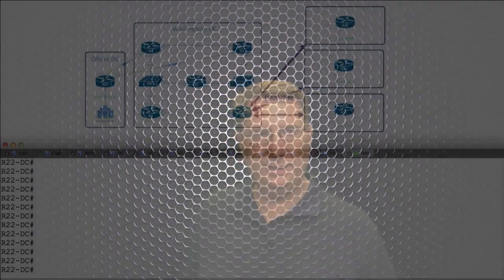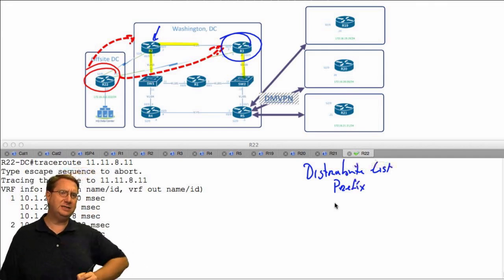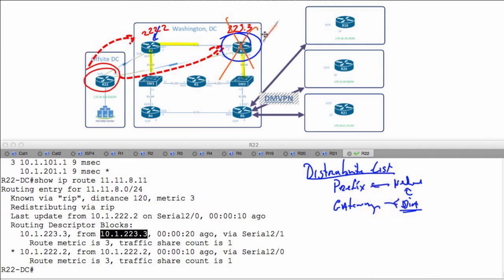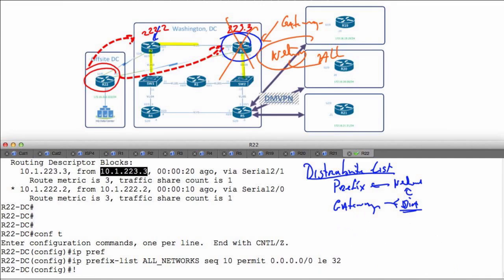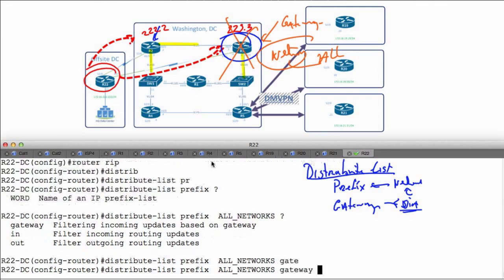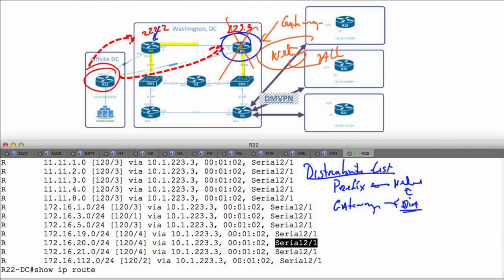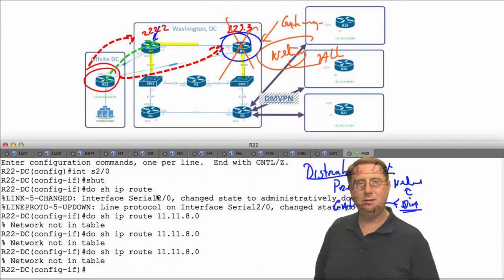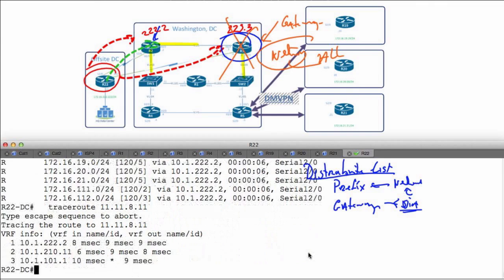25 IPExpert RIPv2 Prefix List Distribution List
25 IPExpert RIPv2 Prefix List Distribution List